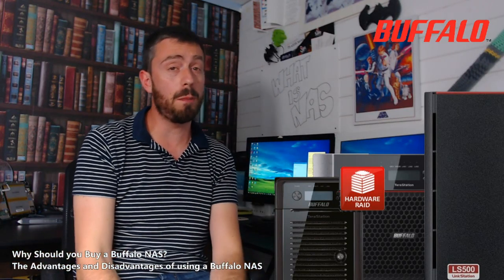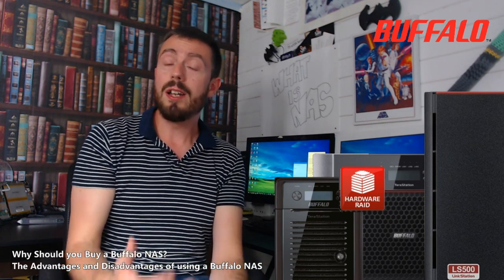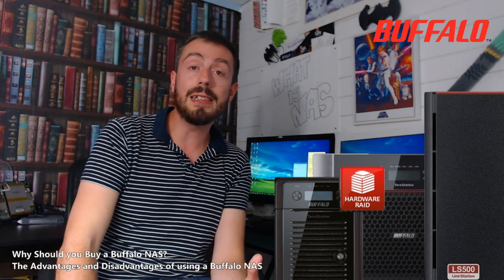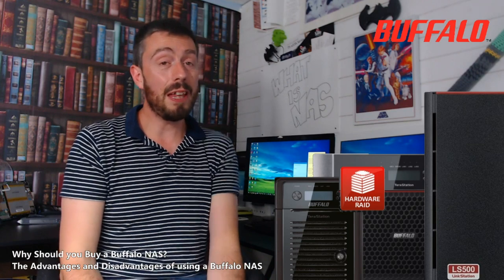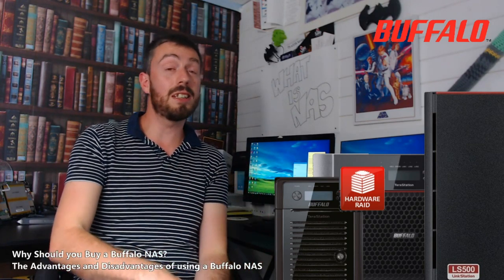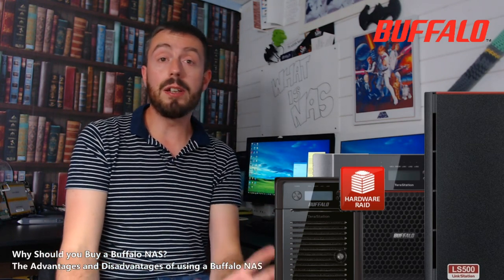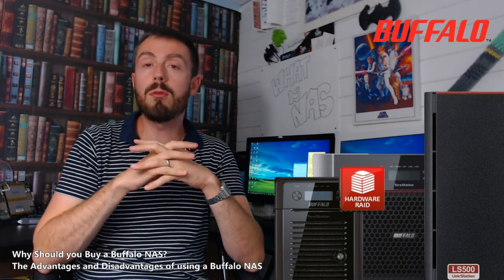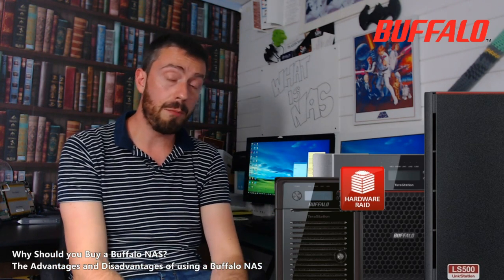Why Should you Buy a Buffalo NAS?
The Buffalo NAS Range has alot for you, but are the right NAS for you?

The Buffalo NAS server for home and business Buffalo’s LinkStation 420 is a high performance 2-drive network storage device that comes equipped with a whole host of features, perfect for storing, sharing, serving and protecting your most important data. Back up multiple PCs and Mac computers simultaneously and enjoy uninterrupted access to terabytes of storage on your network and even over the Internet while away from home. Buffalo’s LinkStation 400 Series offers high performance, feature rich network storage and backup for all PC and Mac® computers on your home network at speeds up to 80+ Mbps. Simply connect it to your wireless router for access anywhere in your home or on-the-go. Enjoy your movies, music, photos and more.

EXCEPTIONAL PERFORMANCE

The Buffalo HARDWARE CPU NAS server for home and businessEquipped with a high performance 1.2 GHz dual issue ARM processor and DDR3 RAM, LinkStation 400 offers much more than simple home shared storage. This network storage device boasts transfer speeds up to 80+ MB/s, nearly twice as fast as a USB 2.0 drive and three times faster than a standard NAS device.

EASY SCHEDULED BACKUP FOR PC AND MAC

LinkStation 400 features five licenses of NovaBACKUP® Workstation – Buffalo Edition and Time Machine® support for Mac for whole home data backup. Disaster and hard drive failures happen unexpectedly; don’t leave your important files and treasured memories in the hands of chance. Schedule backups for every computer in your house and easily protect all of your data, down to the very last byte.

SECURE CENTRAL STORAGE

The Buffalo HARDWARE NAS server for home and business NAS HDD With terabytes of storage, LinkStation 400 provides a reliable, central location to store all data from every PC and Mac computer, tablet device and smartphone in your home or small office. Store, access and share files from anywhere over your wireless network at speeds up to three times as fast as a standard NAS device.